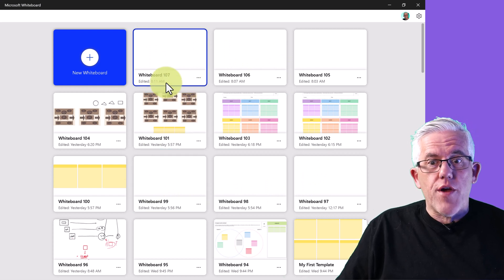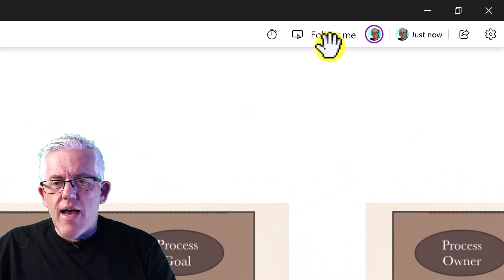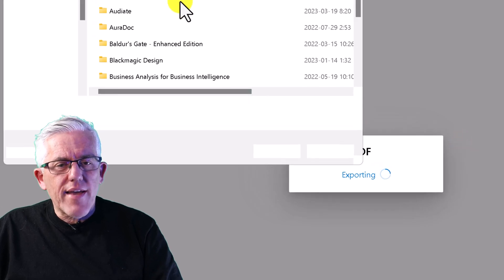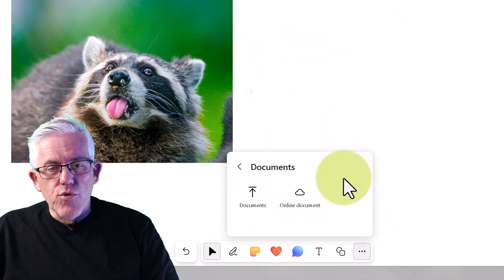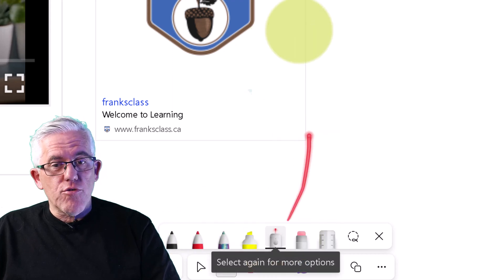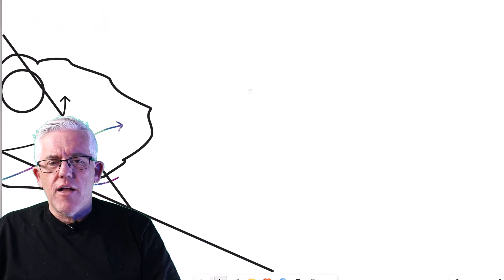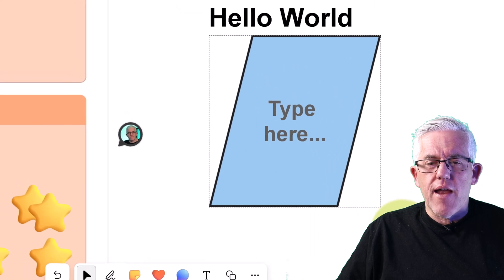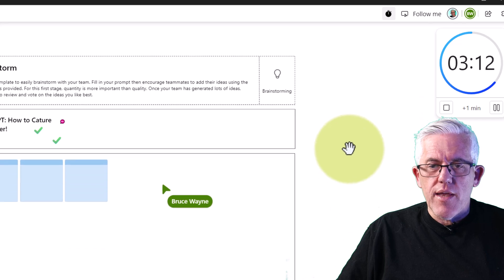Microsoft Whiteboard has just gotten some MAJOR upgrades!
Microsoft Whiteboard is one of the most popular tools for teaching and collaborating - and it just got some major upgrades. These changes make Microsoft Whiteboard even more powerful.

Since its introduction a few years ago, Whiteboard has rapidly become a favorite tool for students and teachers alike. In this video, we'll take a look at some of the latest upgrades to Whiteboard, which make it even easier to create and present briefing materials, collaborate on projects, and more!
Microsoft Whiteboard has just gotten some upgrades to its interface and tools. These changes make the Whiteboard even more useful for communicating, collaborating, and presenting ideas in a dynamic way.

In this video, I'll go through the Whiteboard, review how it works, and reveal these changes.

00:00 Introduction
00:44 Delete and Rename
01:09 Accounts
01:22 Templates
02:10 My Templates
02:43 On Screen Timer
03:14 Follow Me
03:39 User ID
03:46 Sharing
04:29 Settings Menu
05:11 Exporting
06:24 Zoom Controls
06:57 Images
08:07 Inserting Document PDFs and More
09:24 Inserting Videos
10:06 Links
10:53 Pens and Pointers
12:26 Lasso and Grouping
13:07 Ruler
13:54 Notes
14:36 Reactions
15:02 Comments
15:34 Text
16:06 Shapes
16:46 Collaboration